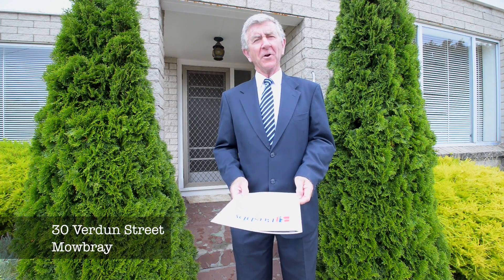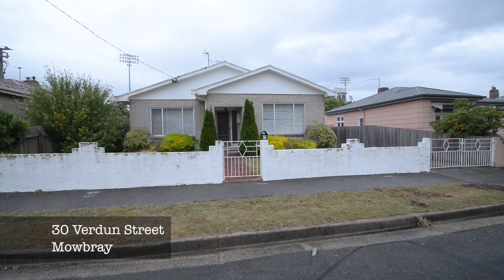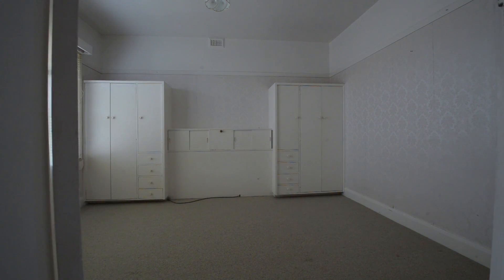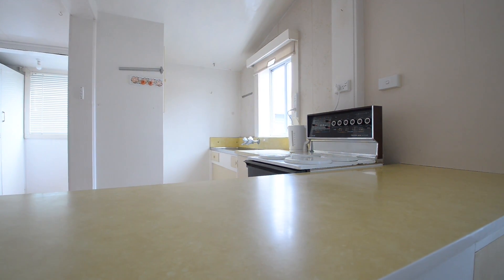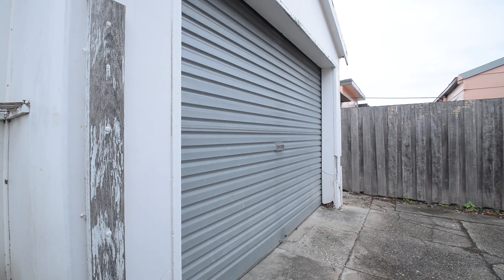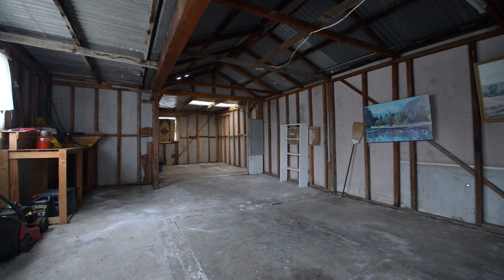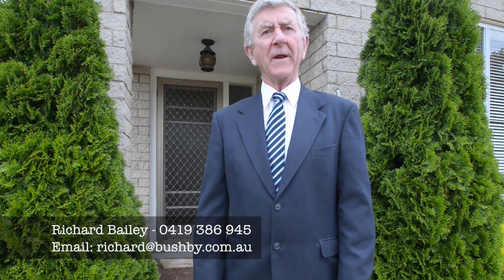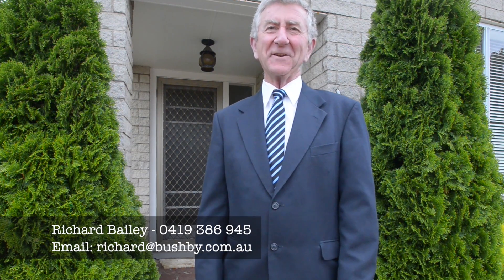SOLD USING VIDEO - Richard Bailey - 30 Verdun Street, Mowbray